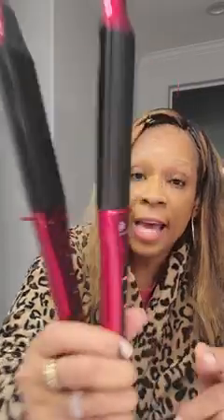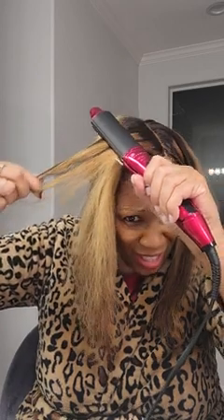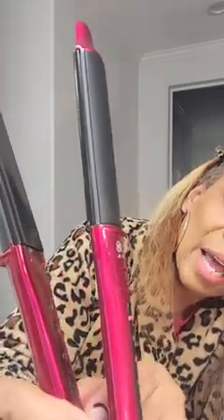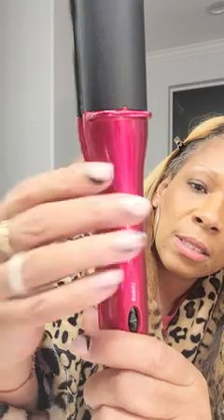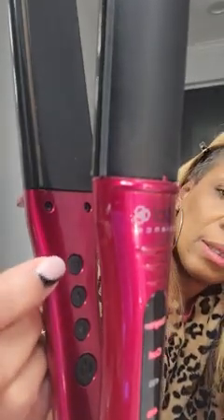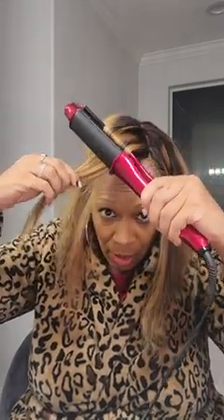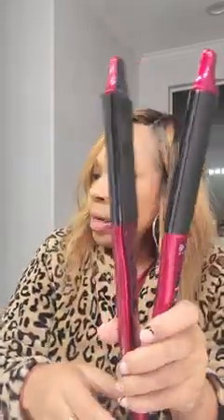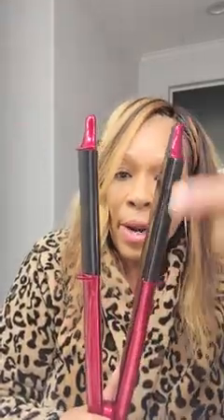Honest Review Tool Science 3 in 1 Oval Styling Iron Flat Iron, Hair Straightener Ceramic Flat Iron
Honest Review Tool Science 3 in 1 Oval Styling Iron | Flat Iron, Hair Straightener and Ceramic Flat Iron